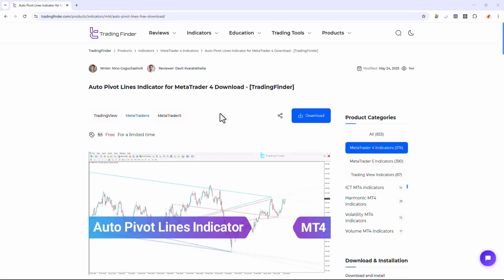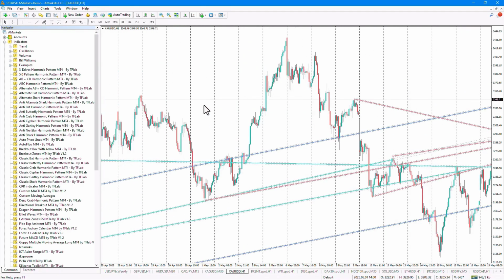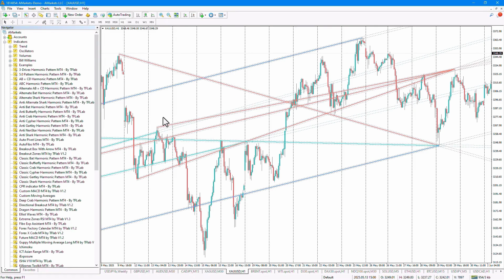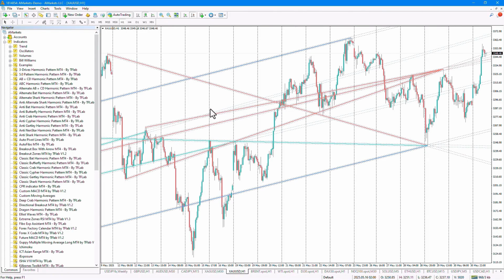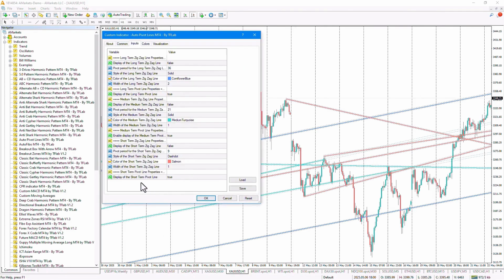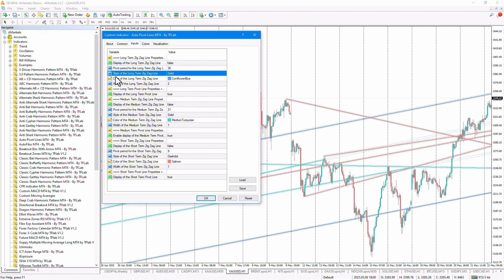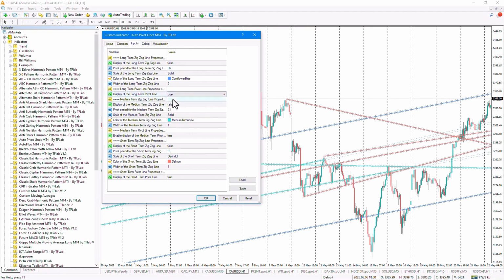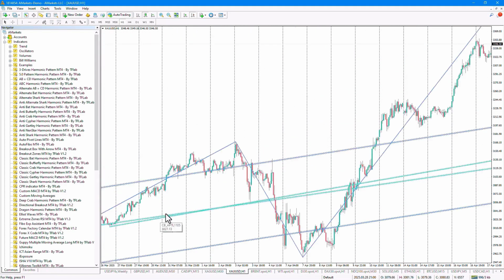📈Auto Pivot Lines Indicator for MetaTrader 4/5 Download - [TradingFinder]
🚀Auto Pivot Lines: Your Ultimate Guide to Market Turning Points

☄️The Auto Pivot Lines indicator is a technical analysis tool that automatically identifies potential market reversal zones by analyzing the last 20 highs and lows..

💎This MetaTrader 4/5 indicator uses the open, high, low, and close data of each candlestick to select three consecutive peaks or troughs as pivot points. It then draws continuous lines to display key reversal levels on the chart.

00:00 Intro
00:15 Download Auto Pivot Lines Indicator
00:35 Add Indicator to metatrader
00:55 About Auto Pivot Lines Indicator
03:00 Auto Pivot Lines Indicator settings